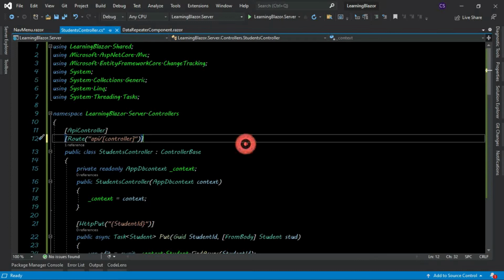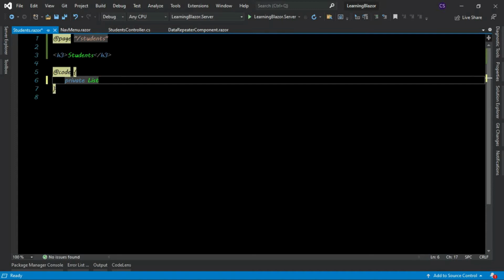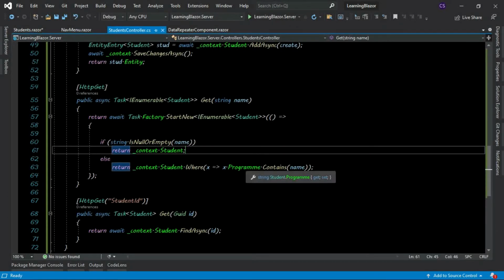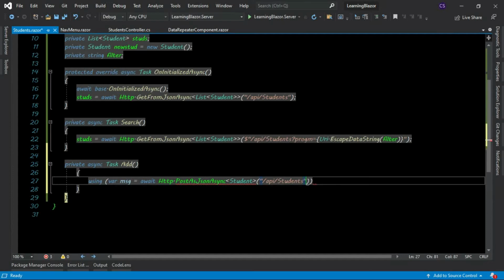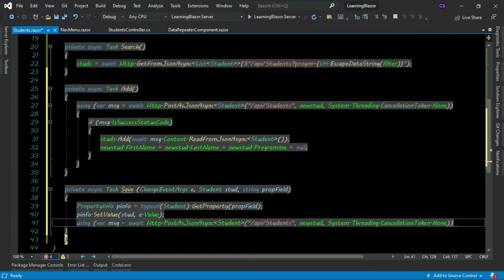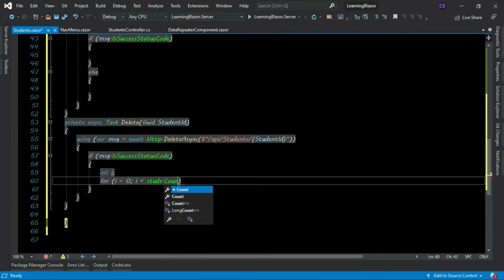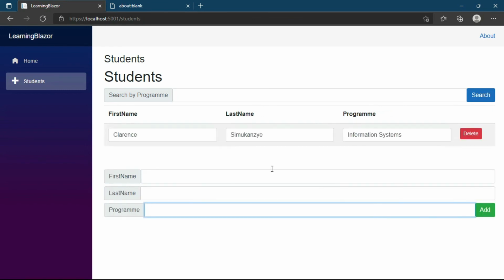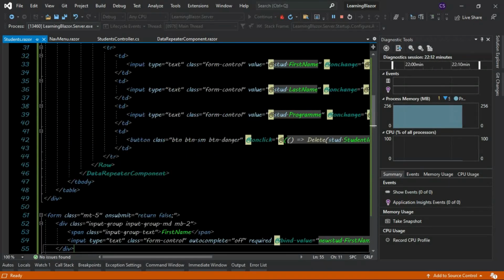PART 6 || Blazor WebAssembly With CREATE, READ, UPDATE AND DELETE (CRUD) Functionalities.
In the previous video, we created our API that will be used to send requests of our CRUD operations to the database.
In this video, we are creating the UI(User Interface) using a Razor component. Razor components are able to hold both HTML and C# code.